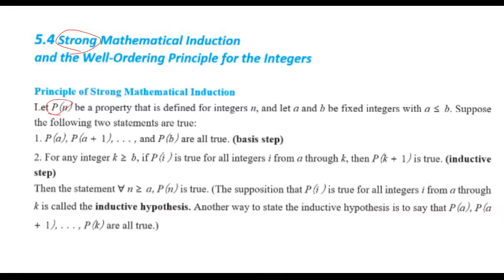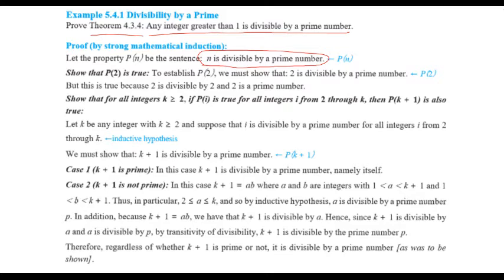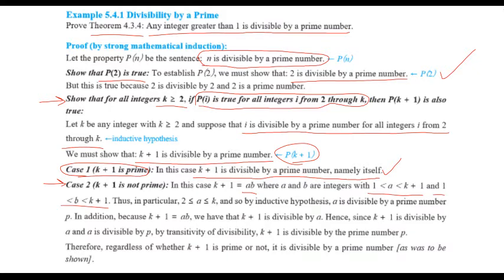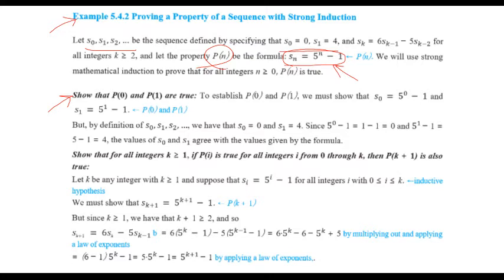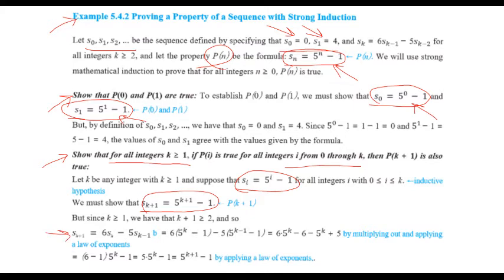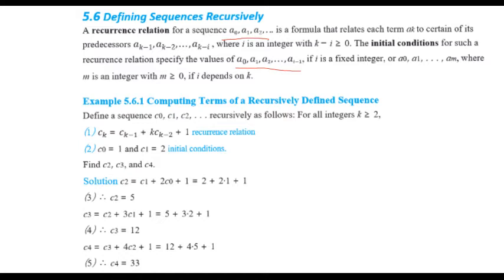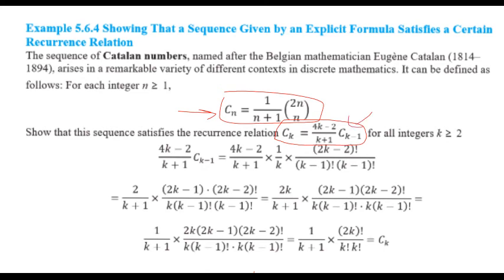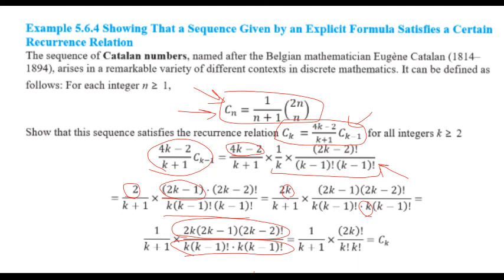Discrete Structures, Epp's Book, Chapter 5 Part 3